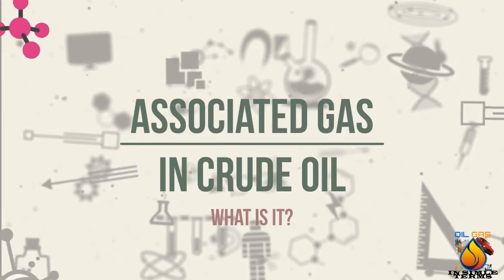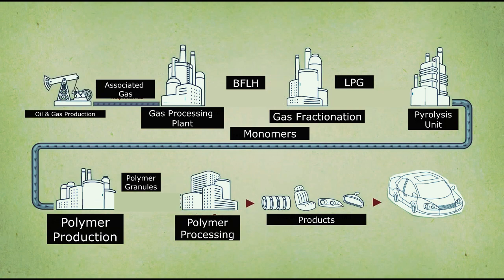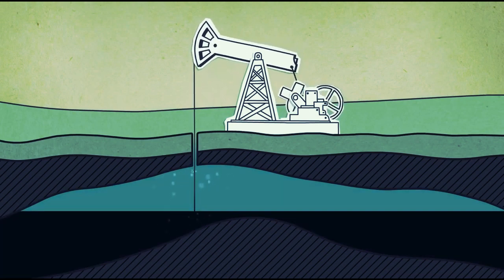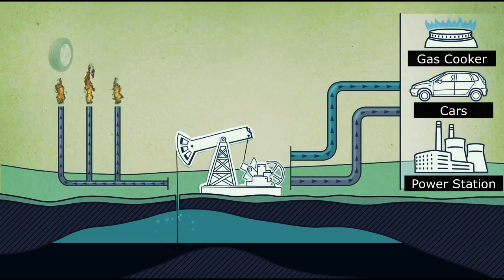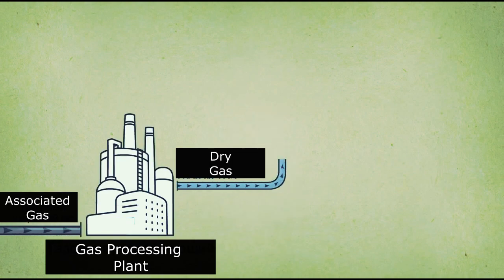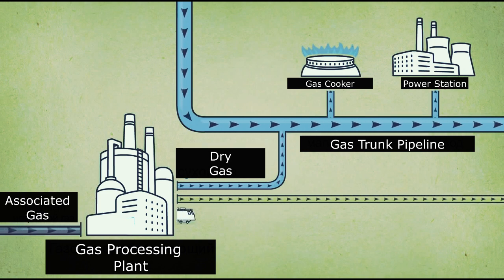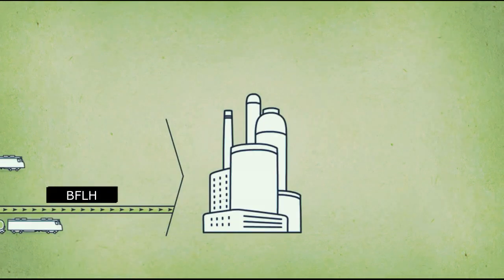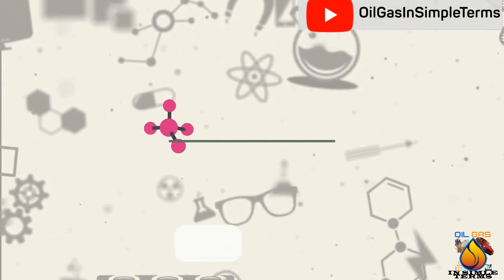Associated gas from oil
The video is about associated gas dissolved in the crude oil. It is supposed to answer the question regarding the origination, processing and appliance of associated gas in our life. You will be surprised with the conclusion.